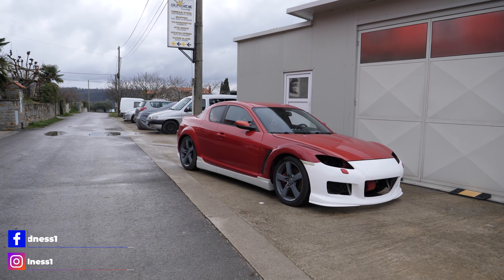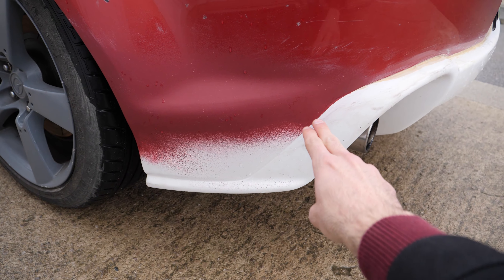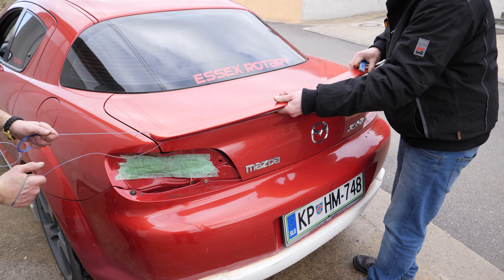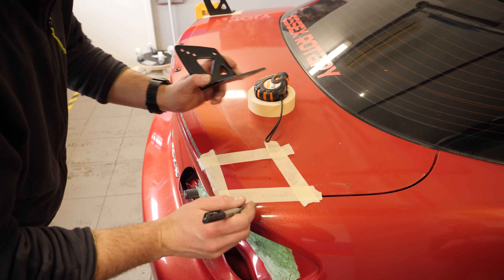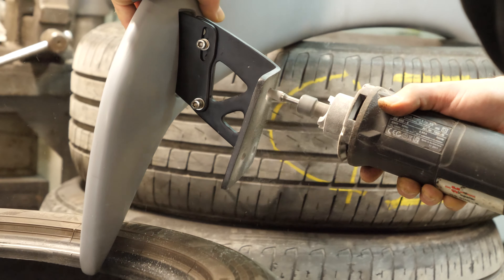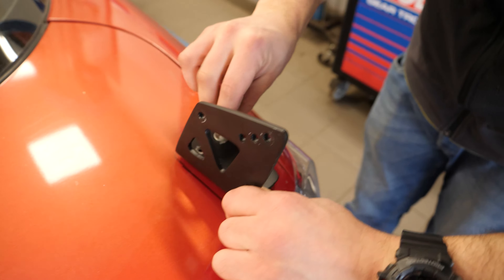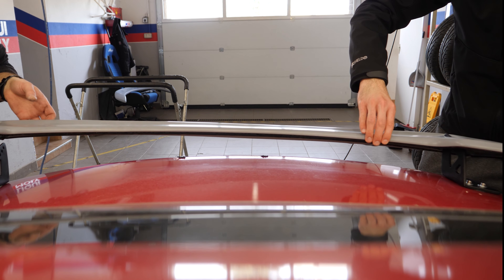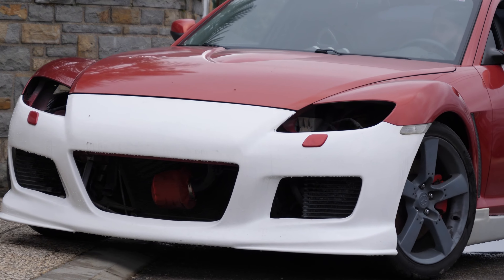Mazda rx8 Body Kit Install pt2 | Mazdaspeed Spoiler Install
In this video,  we're gonna see how my new Mazdaspeed body kit looks and also do a step by step install of the mazdaspeed rear spoiler.

●DOM3 & x.o.anne - Hit The Ground Running (Invaders Of Nine Remix) [Bass Rebels Release]